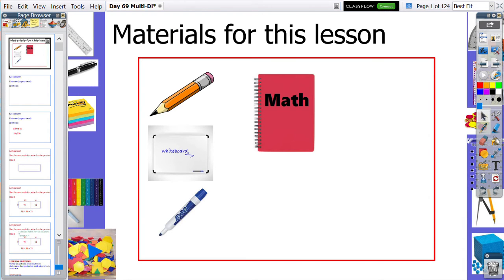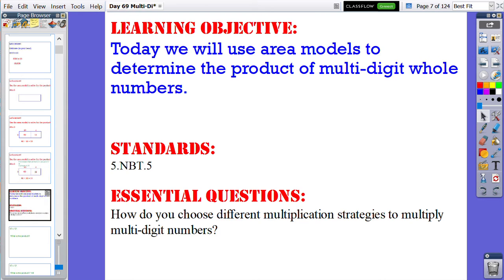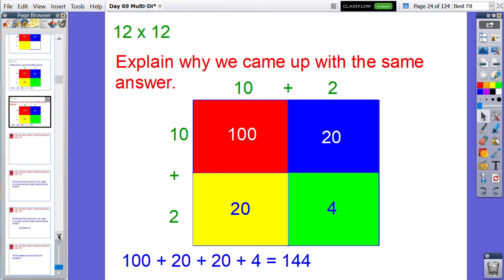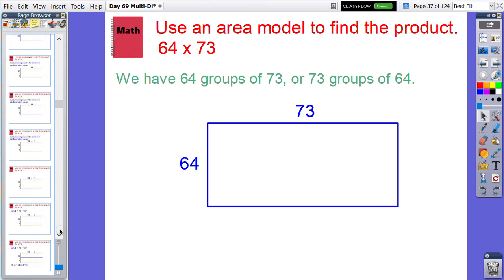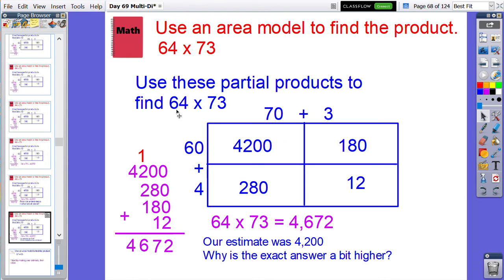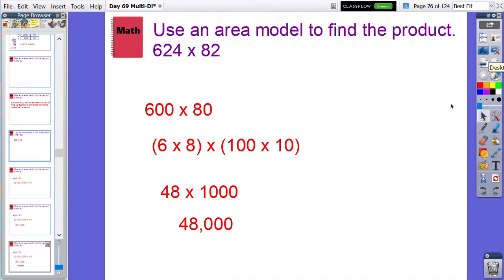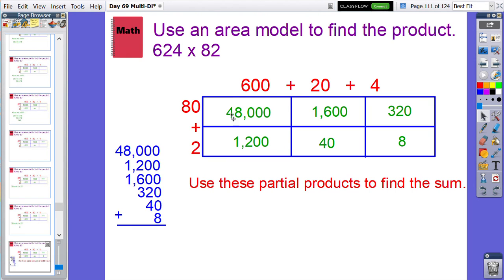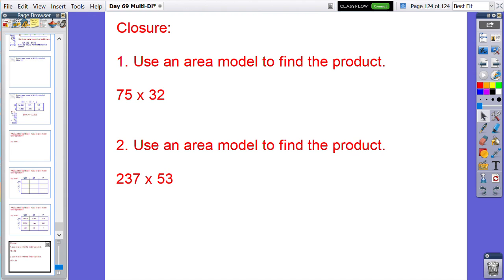Day 69 Multi-Digit Multiplication using Area Models